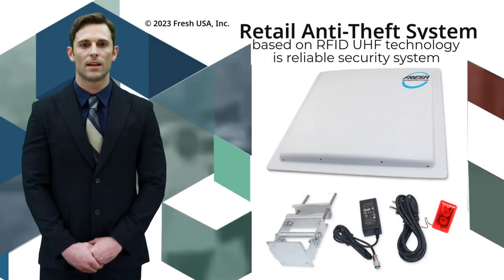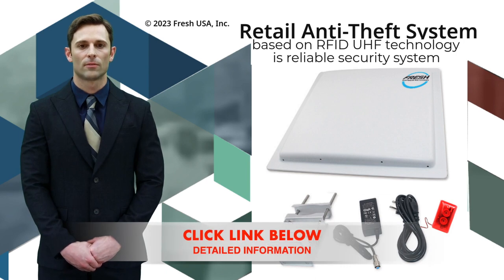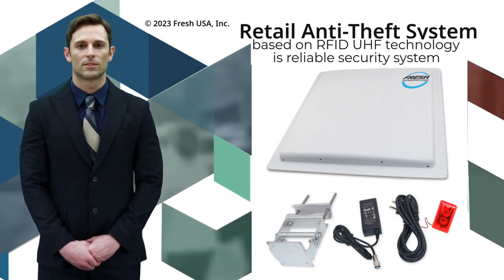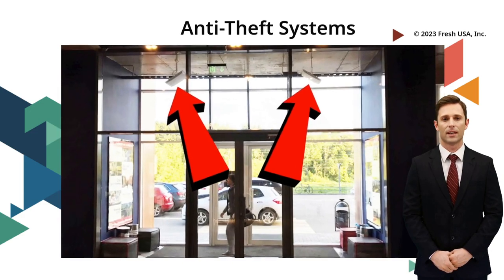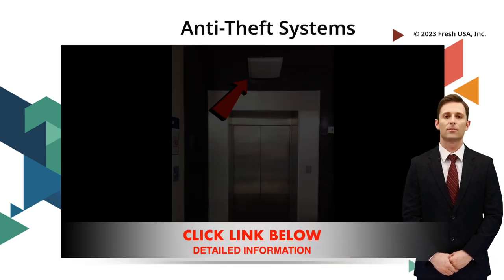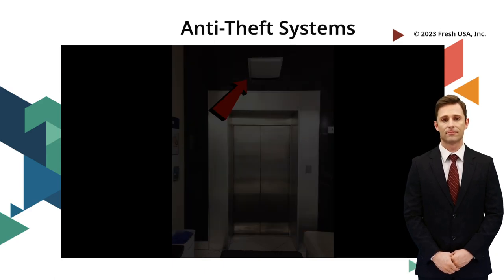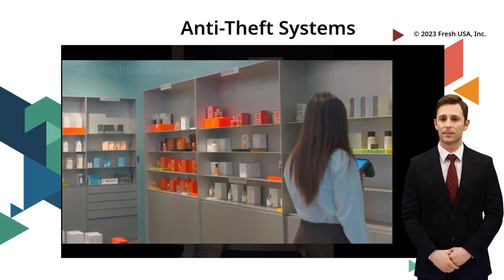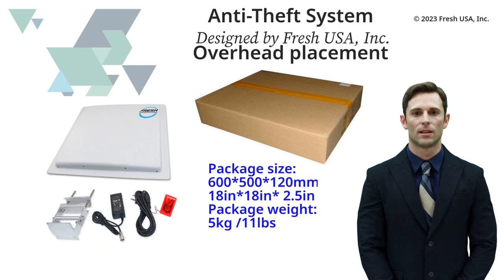Retail Anti Theft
Retail Anti-Theft Systems based on RFID UHF technology, and IoT (Internet of Things) are becoming more popular among different businesses. Fresh USA company developed new anti theft system with overhead placement installation method, that allows for constant monitoring of high-risk areas. RFID (Radio Frequency Identification) technology is commonly used in retail anti-theft systems to prevent theft of merchandise. These systems typically consist of RFID tags attached to individual items or products, as well as RFID readers located throughout the store. When a customer purchases an item, the RFID tag is either deactivated or removed at the point of sale. The overhead installation allows for unobstructed views, and coverage of large areas making it ideal for businesses with high ceilings, or open floor plans. If someone tries to take an item from the store without paying for it the RFID reader will detect the active RFID tag, and trigger an alarm to alert store security. Some systems may also include video surveillance to help identify the person responsible for the attempted theft. RFID technology is popular in retail anti-theft systems because it is more reliable, and effective than traditional magnetic security tags, which can be easily disabled with magnets. Additionally. RFID technology can also provide retailers with valuable data about inventory management and customer behavior. helping them make better business decisions. The system is compact and easy to install. The retail anti theft system is supplied completely configured and ready to work together with programmed tags. The kit includes:, antenna-reader, fasteners, bracket, power supply, LED alarm, and installation instructions. Any autonomous system can be supplemented by software, and you can receive notification to your computers, as well as make an inventory. We deliver these systems around the world using an express delivery of various operators. Fresh USA systems are reliable prevention of theft and tested for many years of experience.